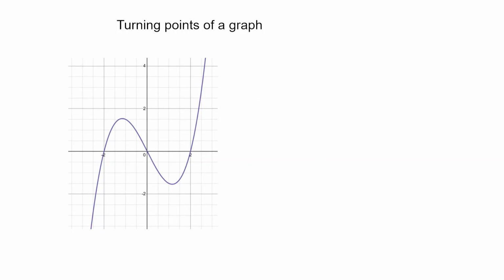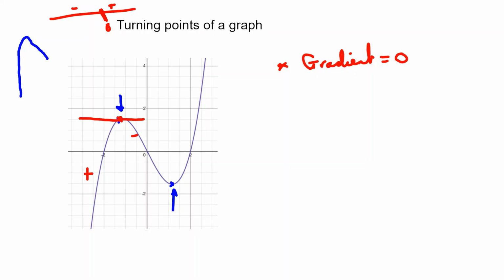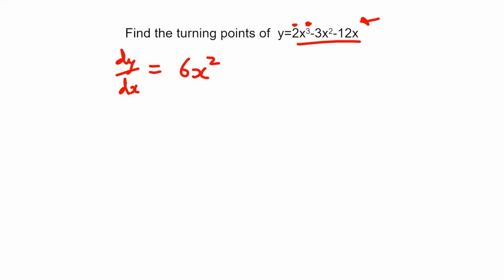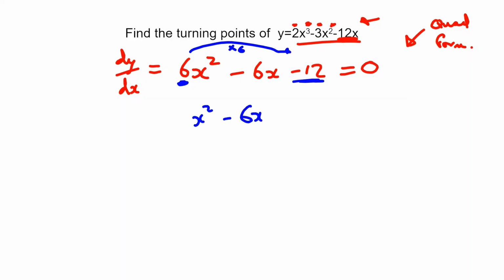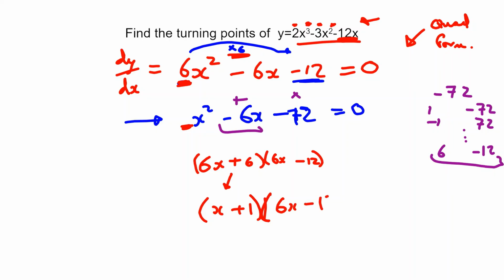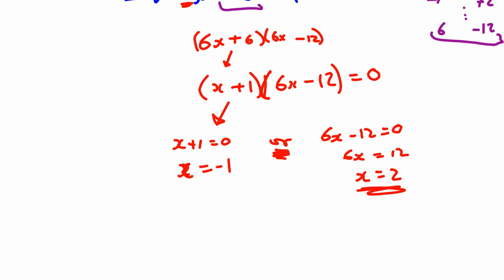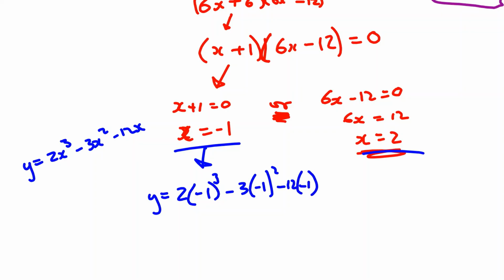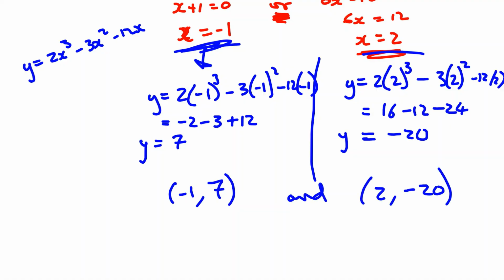Turning Points of a Graph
In this video we look at how to find the turning point of a graph by differentiating.